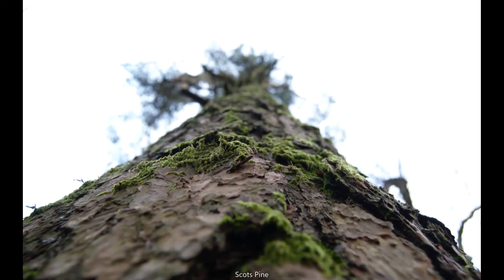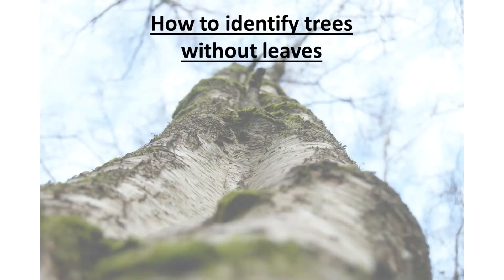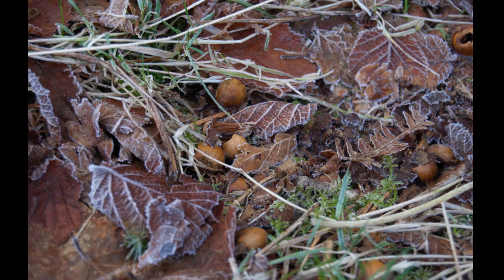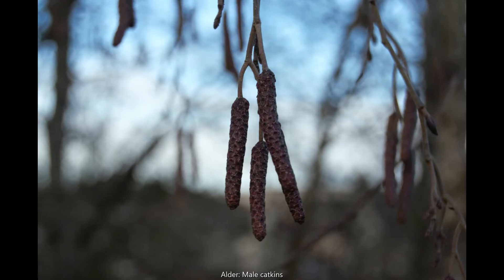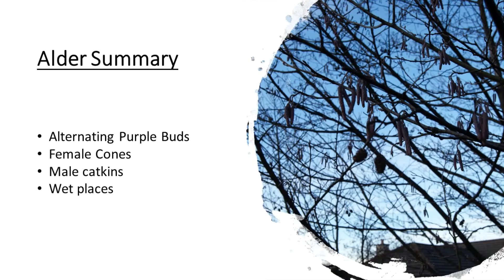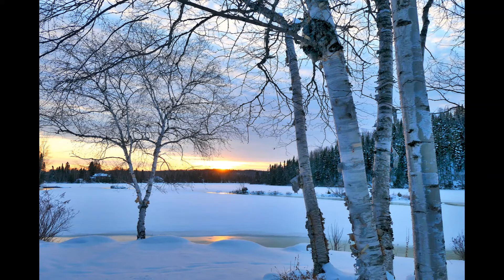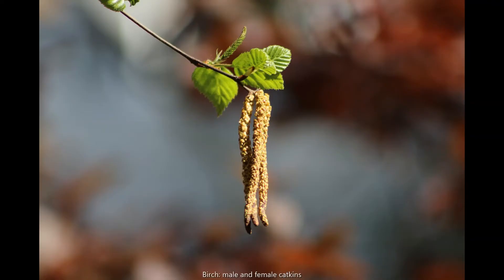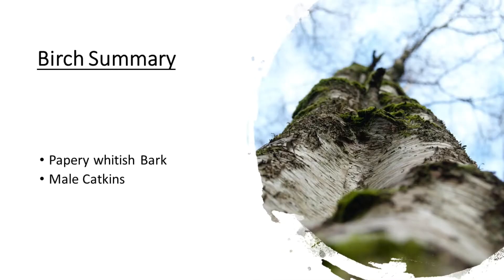Winter tree ID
Have you ever walked around a woodland and wished you knew the names of some of the trees around you? This short film from Cumbernauld Living Landscape trainee Teri will give you all the tools you need to make a start in winter tree ID!